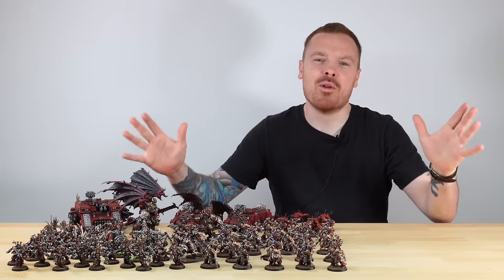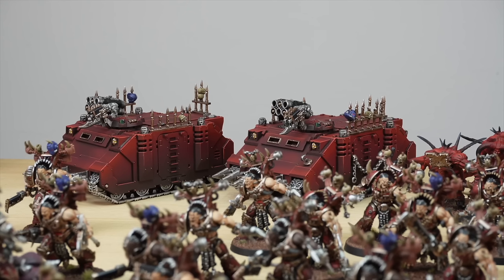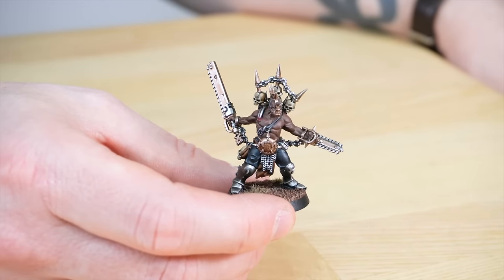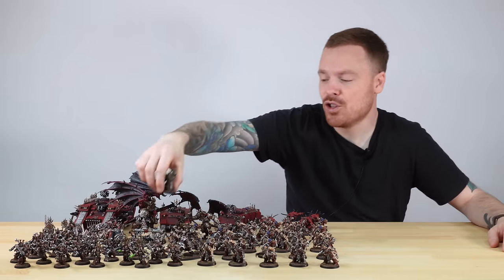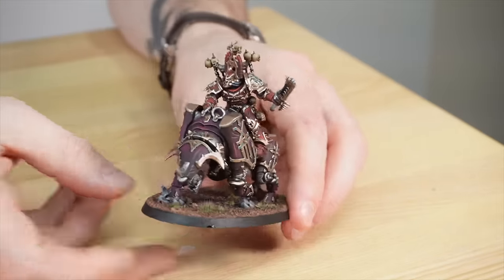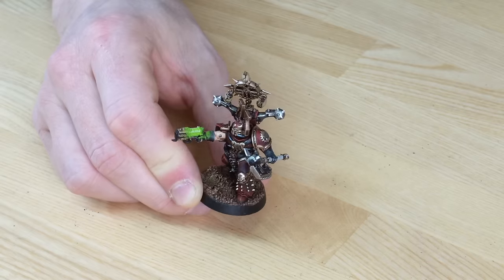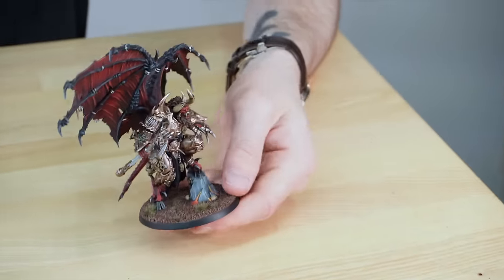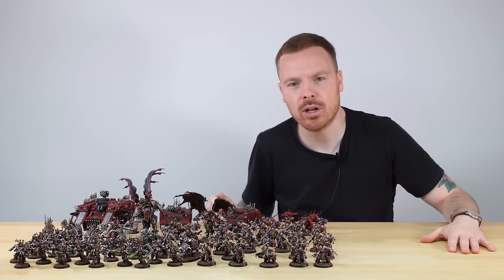We painted a 3,000 points WORLD EATERS army! (Warhammer 40k Army Painting Showcase)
On this week's army painting showcase, we have some incredible miniatures to show you...

In this video you'll see a World Eaters Chaos Space Marines army we've painted for our client, including: Chaos Rhinos, a Landraider, Chaos Spawn, Eightbound, Exhalted Eightbound, Jakhals, Bezerkers, a Master of Executions, Daemon Prince with wings, Lord on Juggernaut, Lord Invocatus, and Daemon Primarch Angron to lead them! All painted to our Warrior Workshop painting level.

0:00 World Eaters army Showcase
0:46 Chaos Landraider
2:40 Chaos Rhino
3:59 Chaos Spawn
5:04 Jakhals
6:48 Master of Executions
8:12 Eightbound
10:03 Lord on Juggernaut
11:43 Lord Invocatus
13:01 Bezerkers
15:13 Daemon Prince
16:47 Angron
19:10 Outro